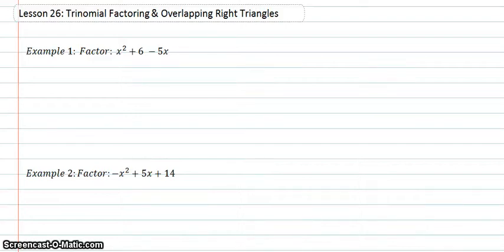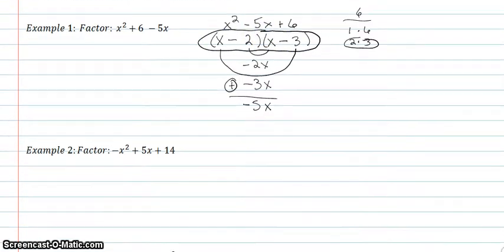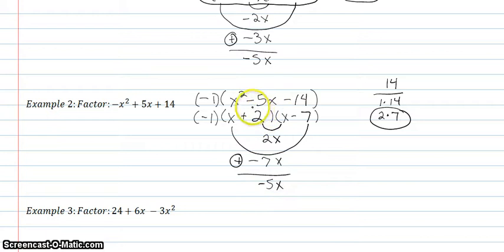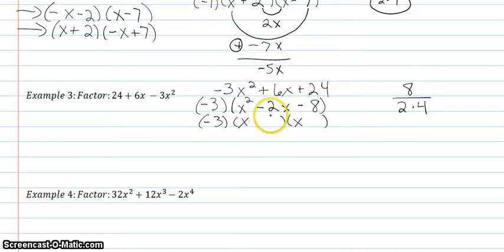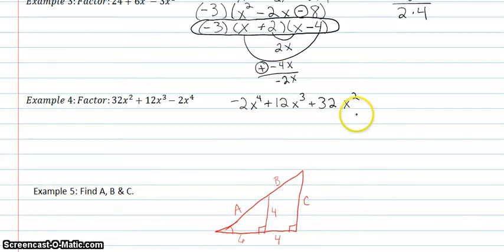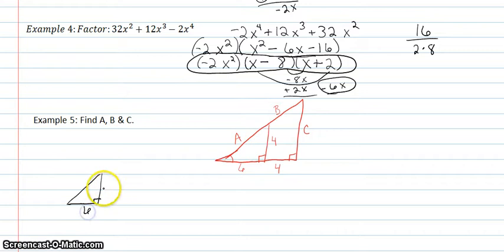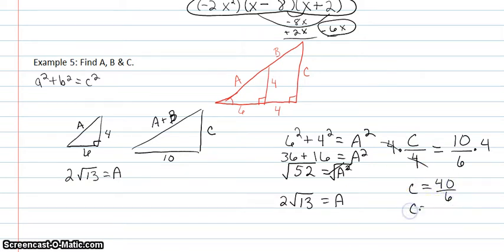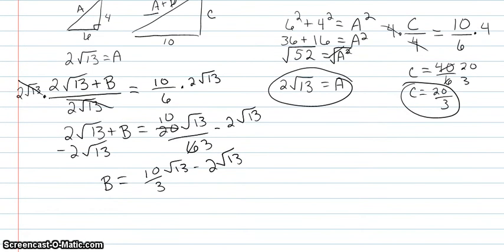Saxon Algebra 2: Lesson 26 Examples